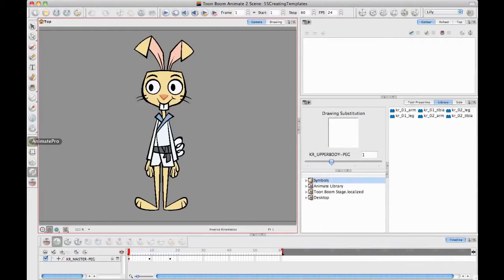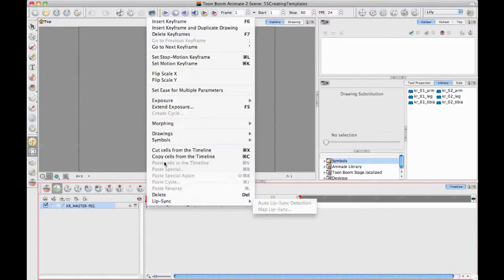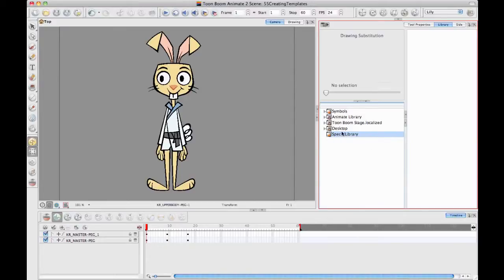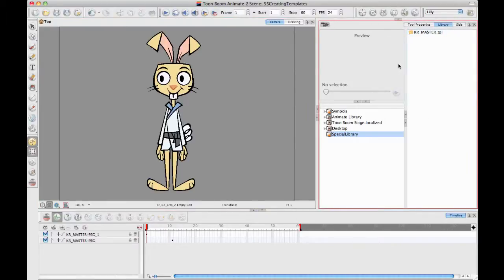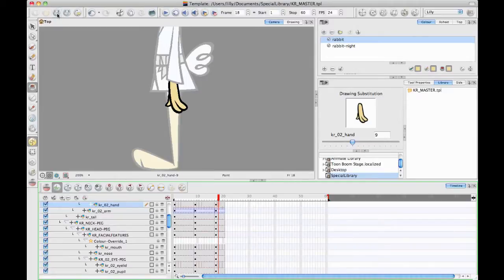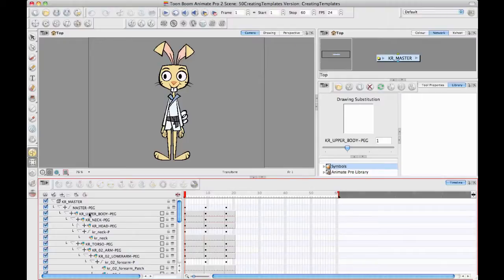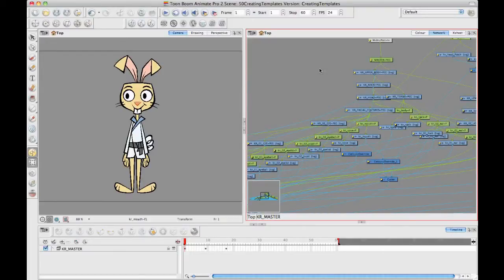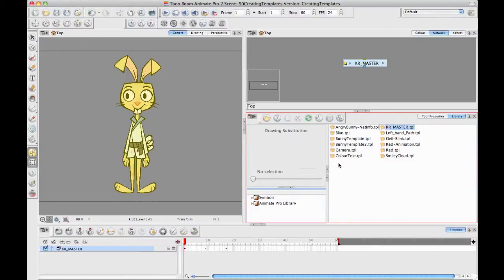Master Templates in Toon Boom Animate & Harmony